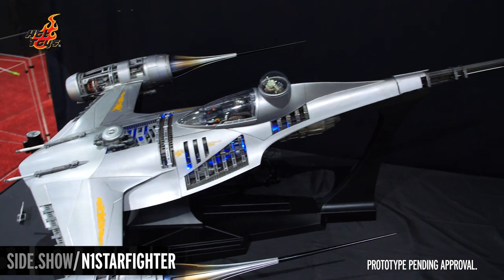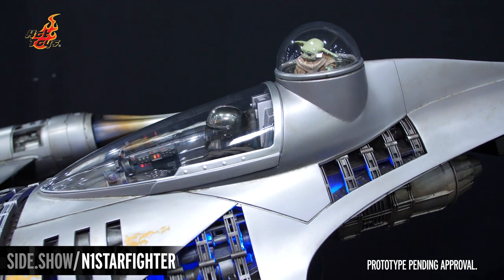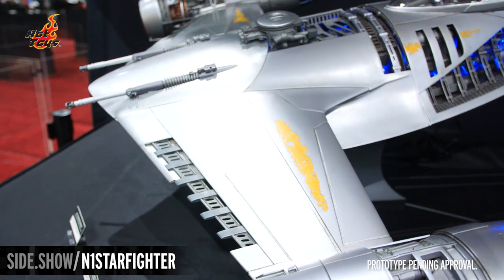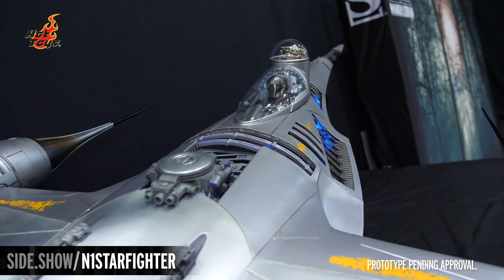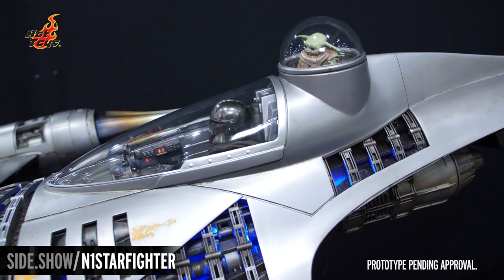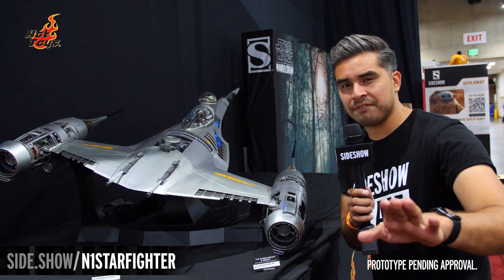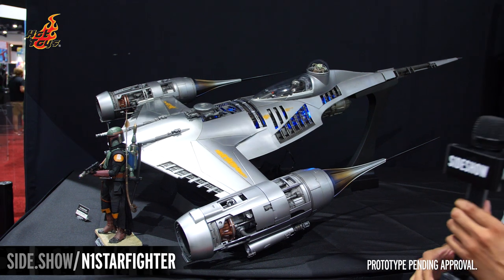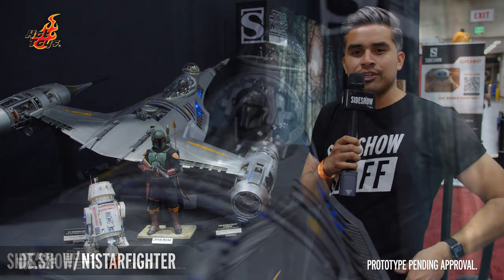Hot Toys Star Wars N1-Starfighter Sixth Scale | Sideshow Con SDCC 2022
This SDCC 2022 Hot Toys Podium Tour features the Hot Toys N1-Starfighter Sixth Scale from The Book of Boba Fett.